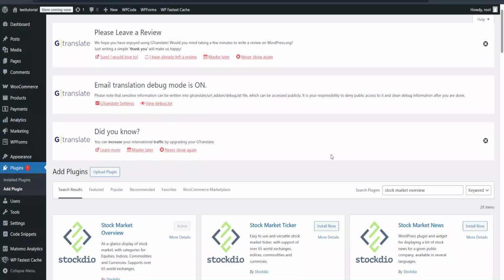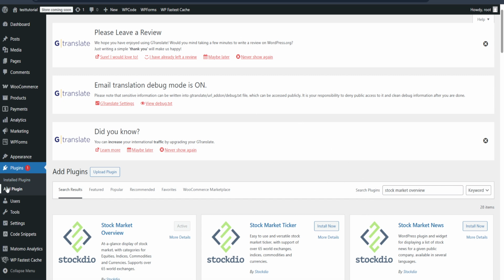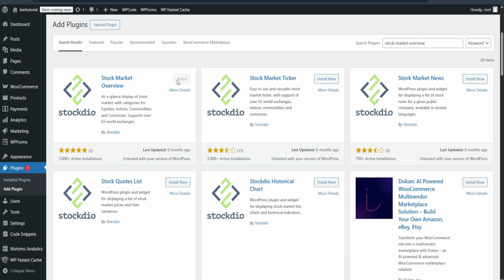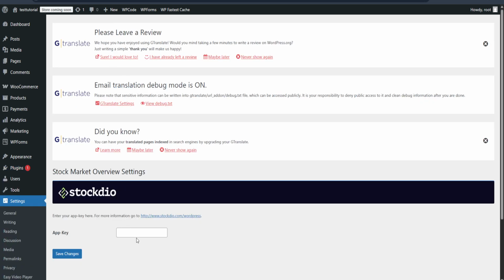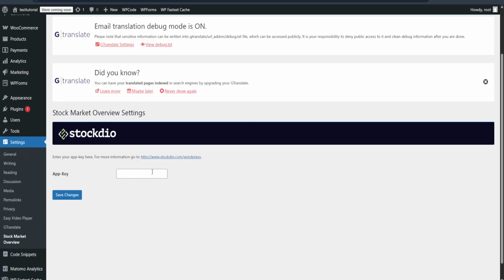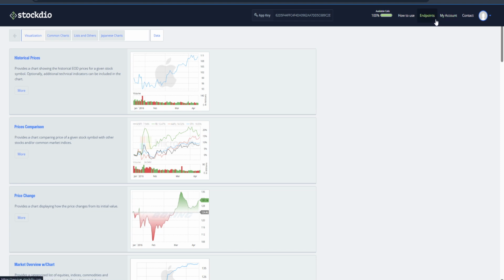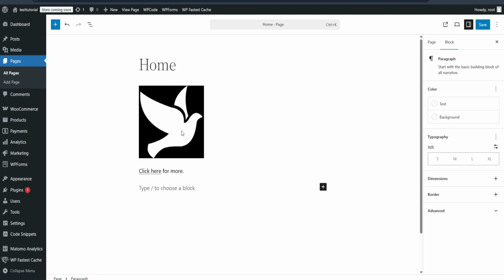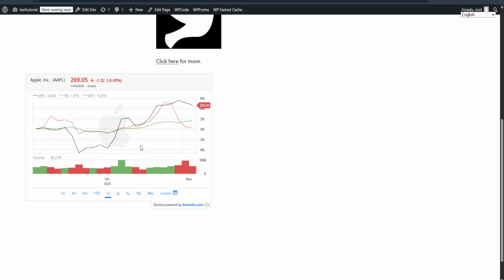How to Display Stock Market Data in WordPress | Quick and Easy Guide 2025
In this video, you’ll learn how to display stock market data in WordPress — using plugins and widgets to show live stock prices, charts, and financial updates directly on your website.